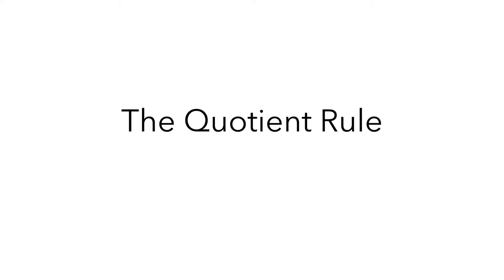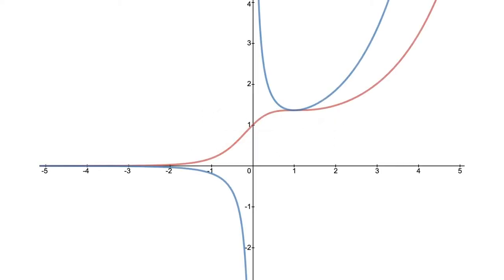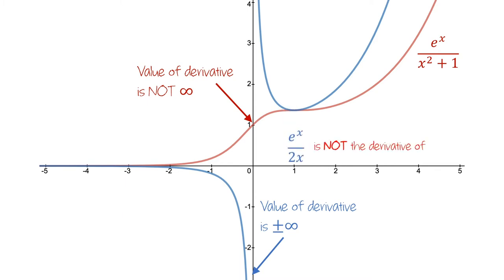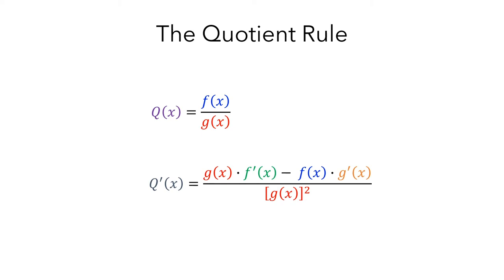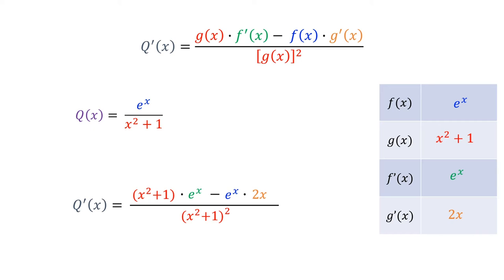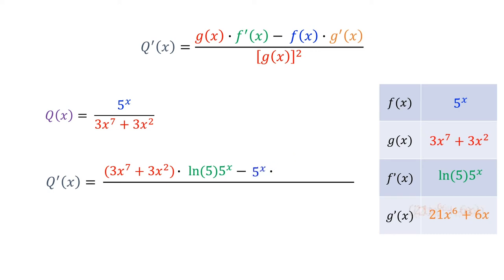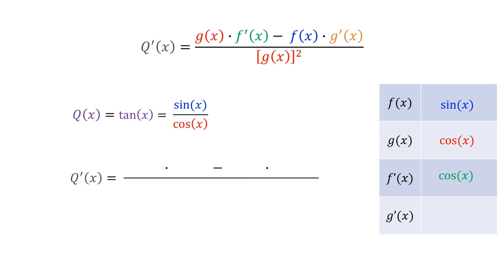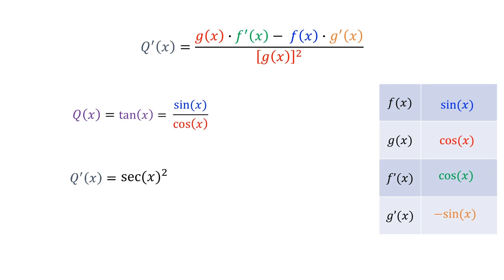The Quotient Rule - Part 1: How it Works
This video explains what the quotient rule is and shows several examples of how to use it to compute derivatives of quotients of functions.